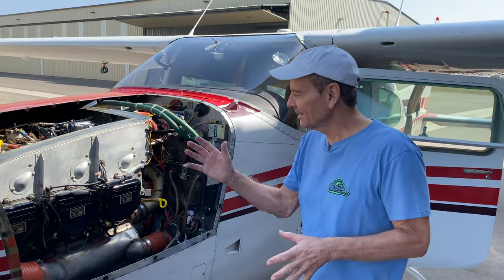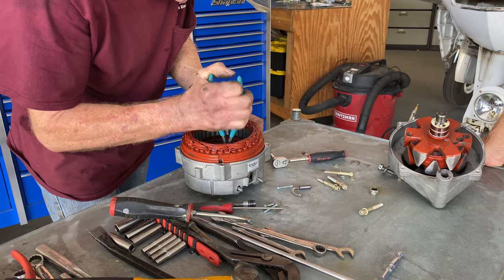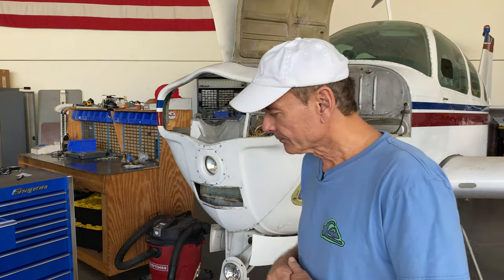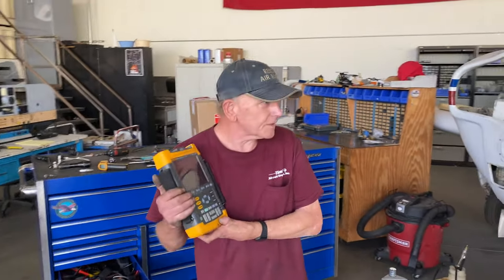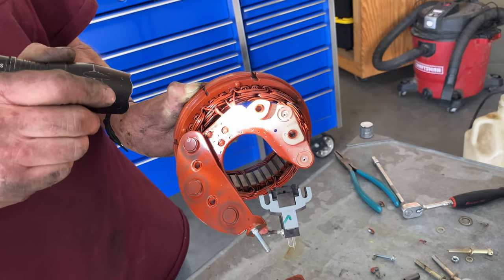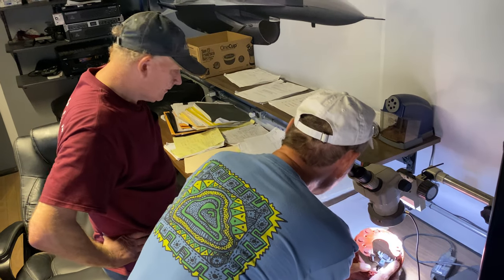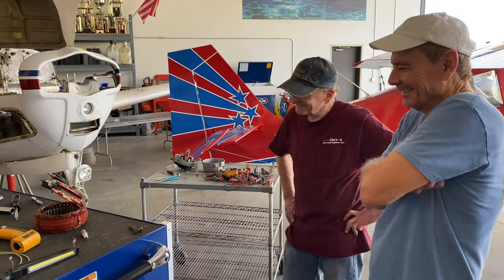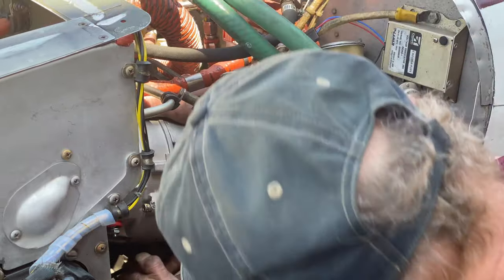Cessna 210 Bad Alternator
1978 Cessna Turbo 210 had intermittent noise in the plane's audio. Master A&P/ IA mechanic John used a portable oscilloscope to diagnose the exact cause.